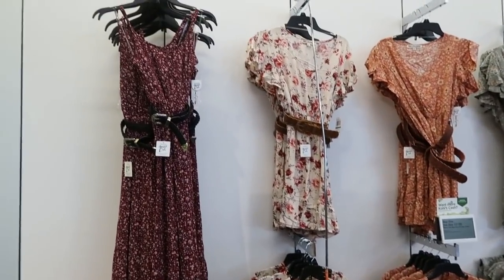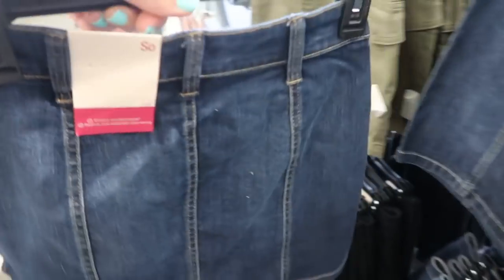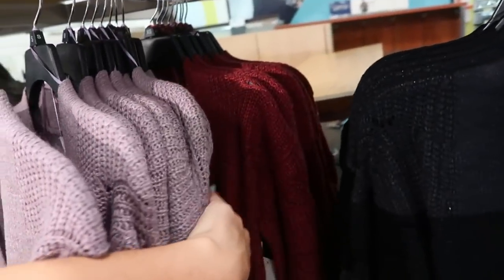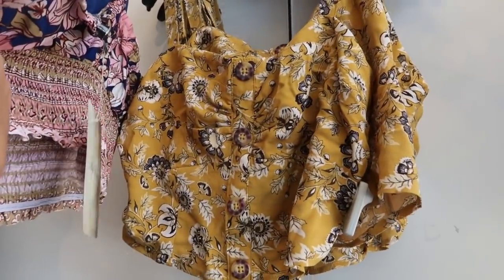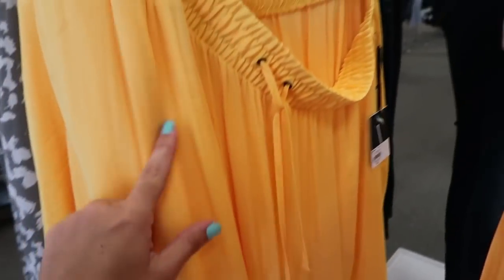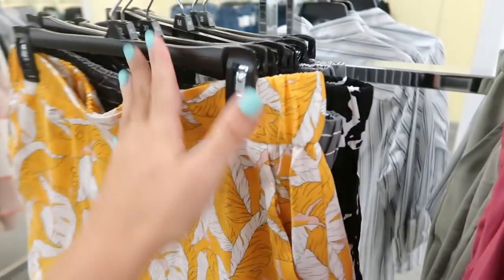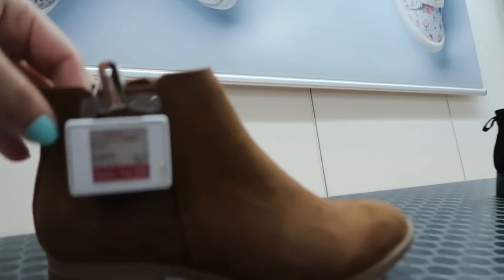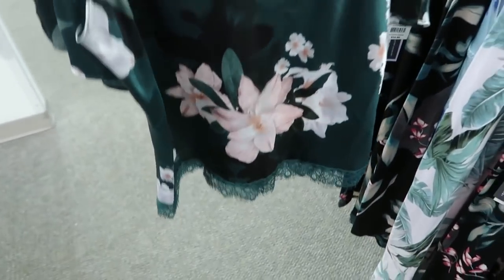KOHLS SHOP WITH ME | NEW KOHLS CLOTHING FINDS | AFFORDABLE FASHION